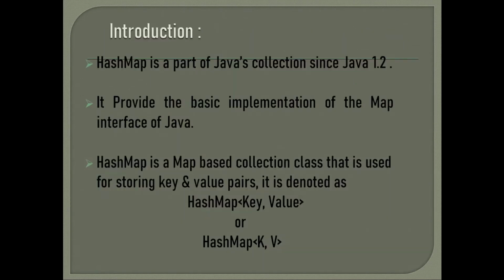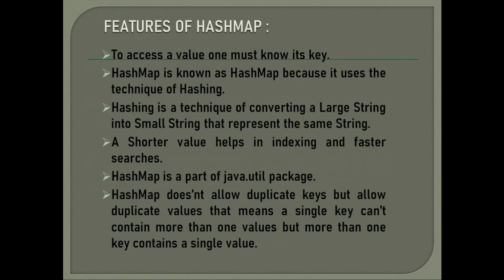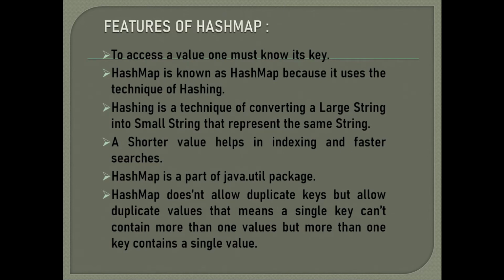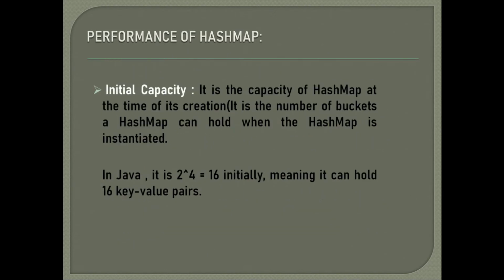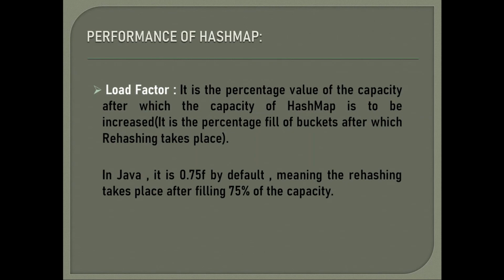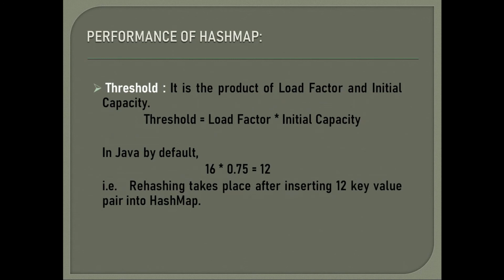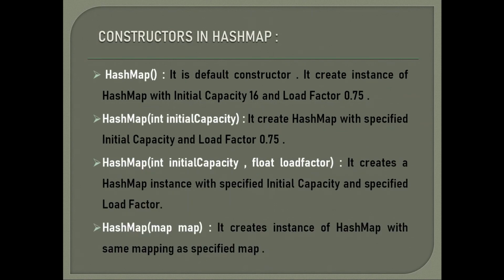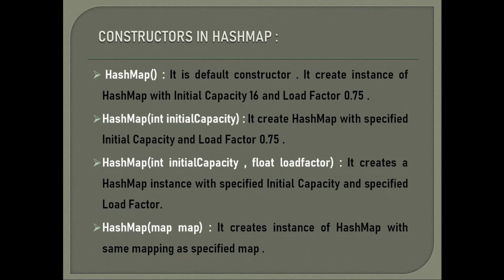HashMap | Data Structures and Algorithms | Java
This video on HashMap in Java will give you a brief introduction about the  HashMap in Java. This tutorial covers the following topics :
Introduction of HashMap.
Features of HashMap.
Performance of HashMap.
Initial Capacity of HashMap.
Load Factor.
Threshold.
Rehashing.
Constructors in HashMap.

Java :
Java is a general purpose based, object-oriented and class-based programming language. It was designed by James Gosling at Sun Microsoft in 1995. Java is most widely used programming language. It is present everywhere.

Java is open source language that means all the development tools and the environment i.e. JRE and JDK that is used to develop Java applications are absolutely free of cost.

Apply various data structures such as stack, queue, hash table, hash map, priority queue, binary search tree, graph and string to solve programming challenges.

Questions and Answers :
If you have any question regarding HashMap then share it in the comment section and I will answer it for you.

Please write comments if you find anything incorrect, or you want to share more information about the topic discussed above
Created By - Ekta Agrawal